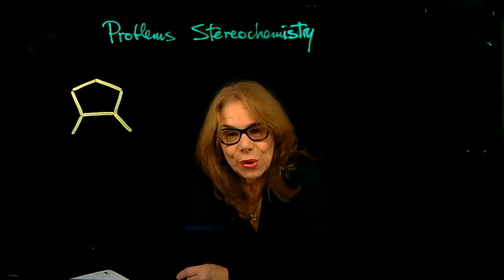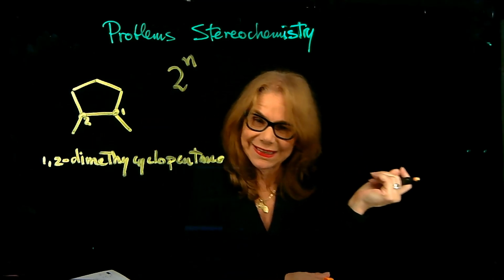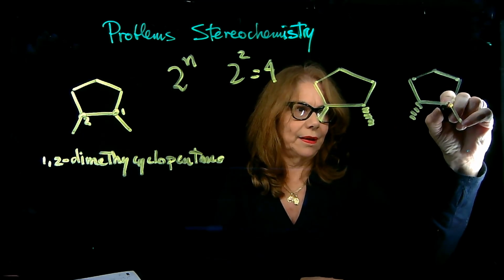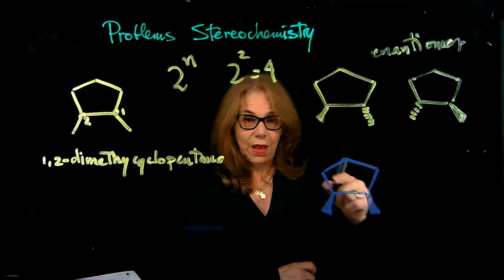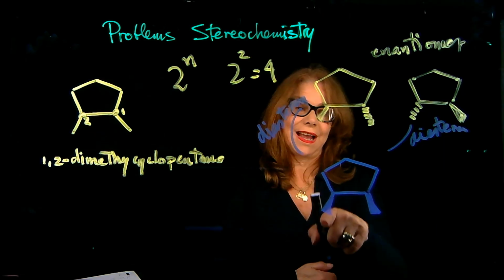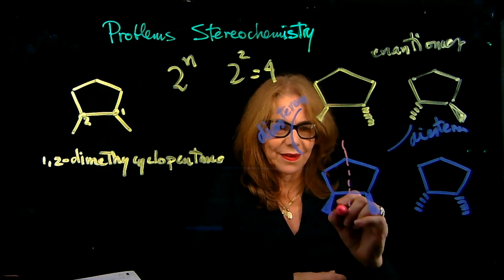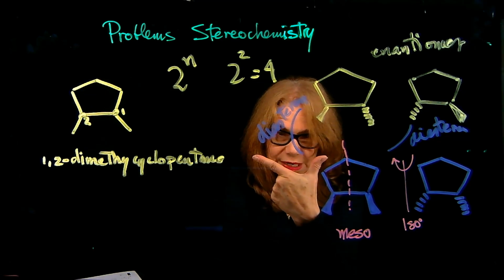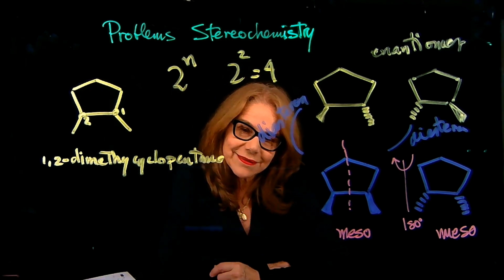Draw all stereoisomers - Dr. Tania CS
Draw all stereoisomers of 1,2-dimethylcyclopentane